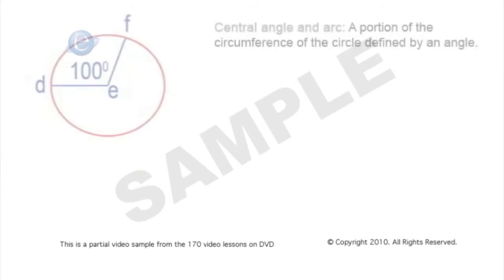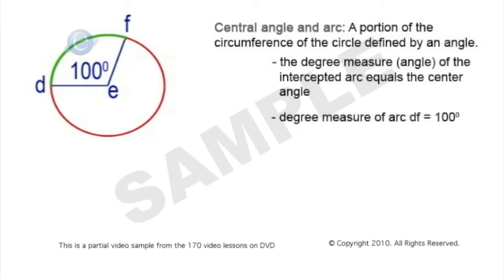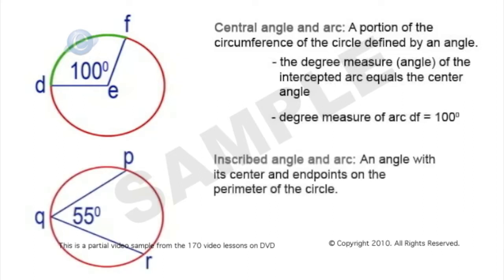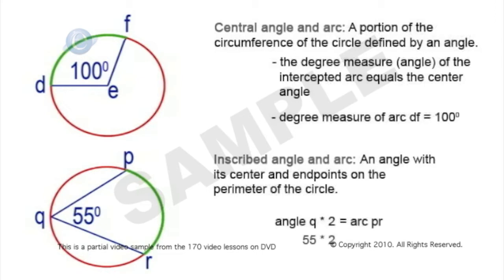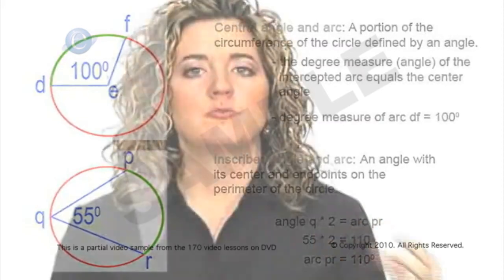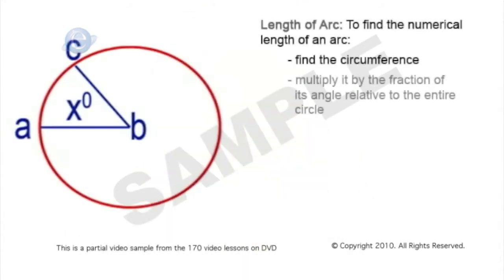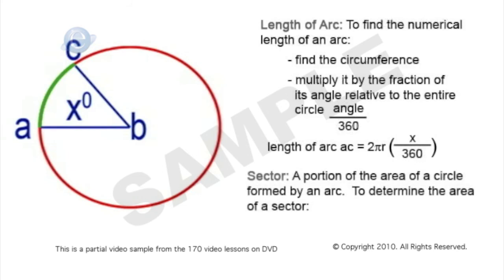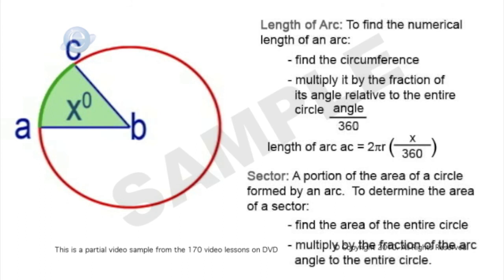Math (Geometry): Circles, Arcs and Angles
Ace the SAT/ACT and with flying colors.